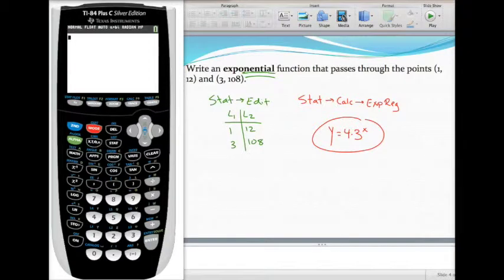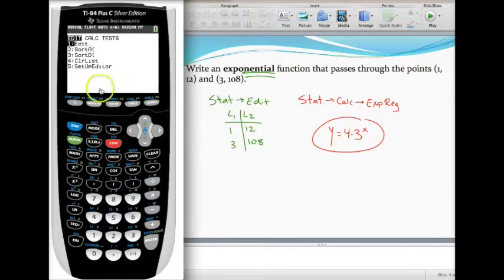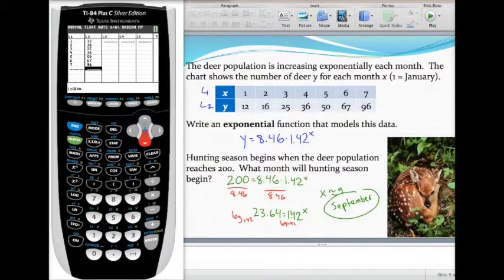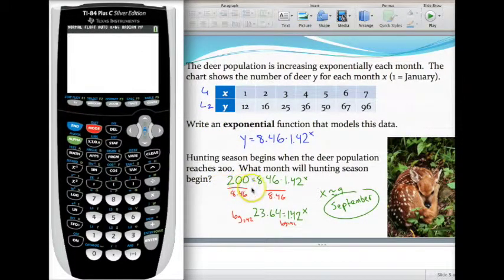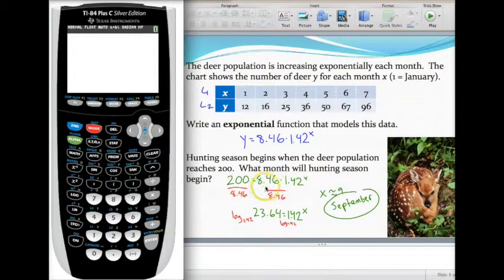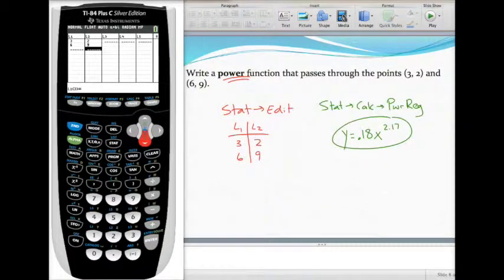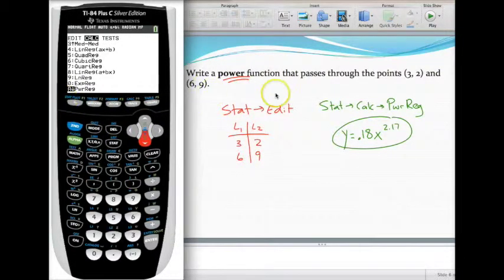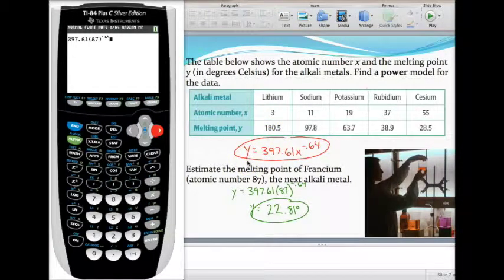Writing exponential and power functions (with applications)